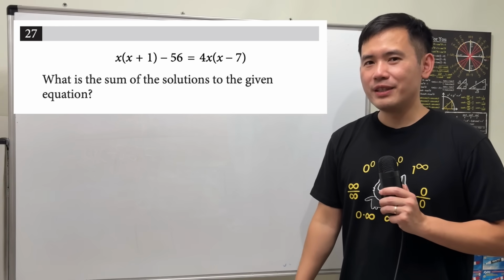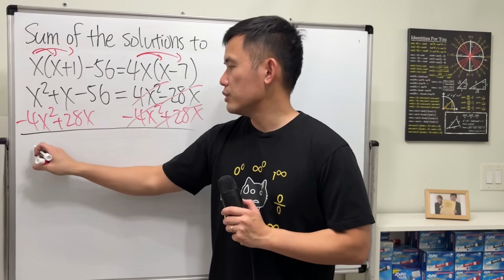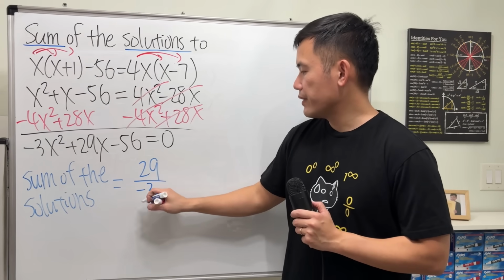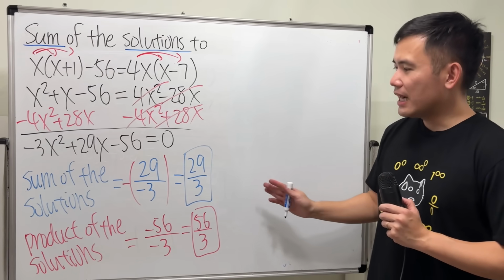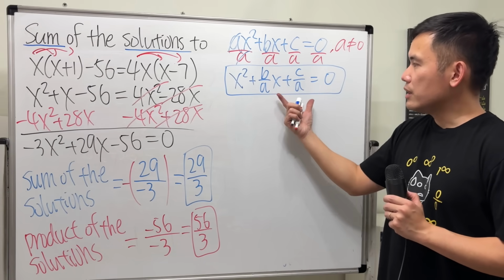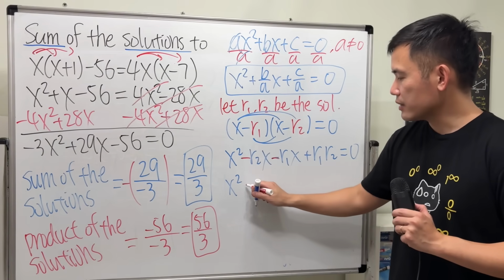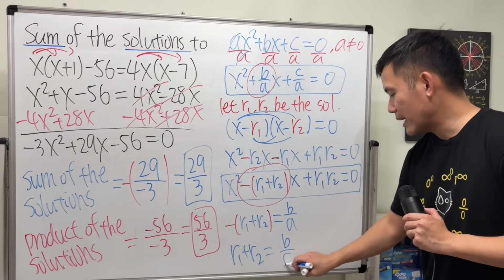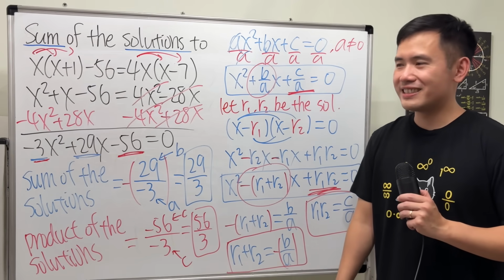Use my shortcut, NOT the official SAT solution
We are given a quadratic equation x(x+1)-56=4x(x-7) and we would like to know the sum of the solutions. This is a question from the official SAT practice test by the College Board.